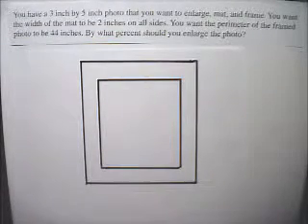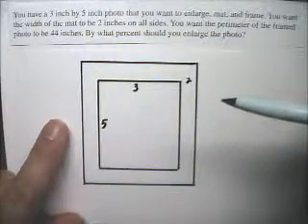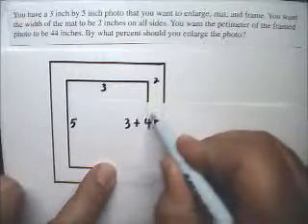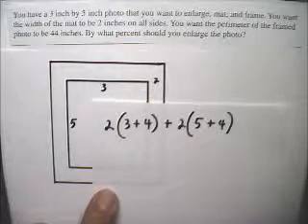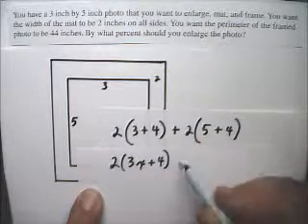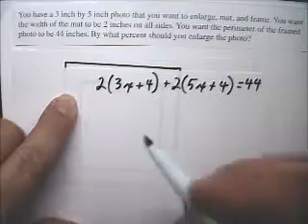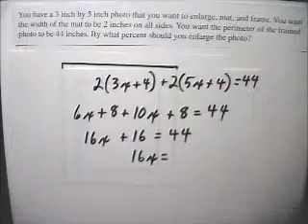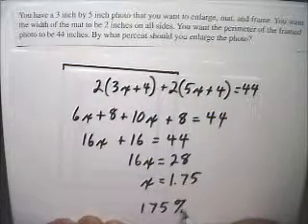Equation Story Problem 54 Photo Mat and Frame - Tutor Algebra